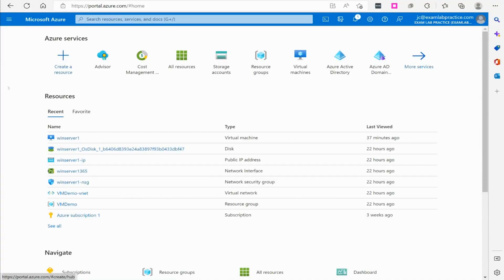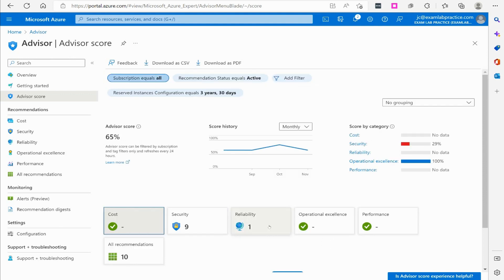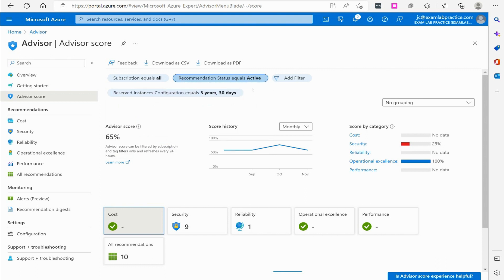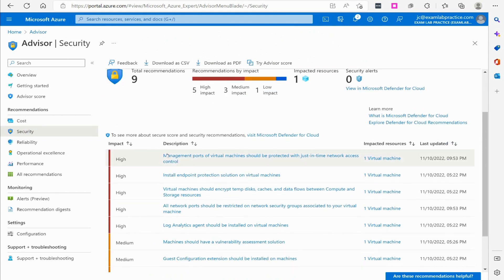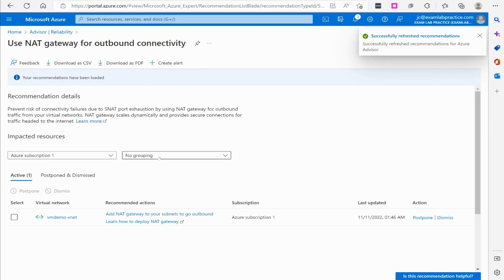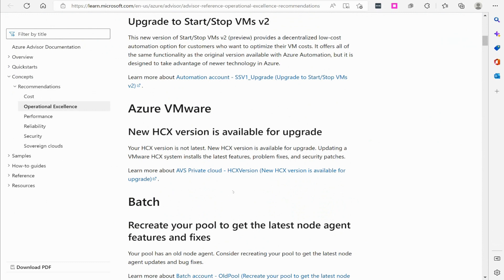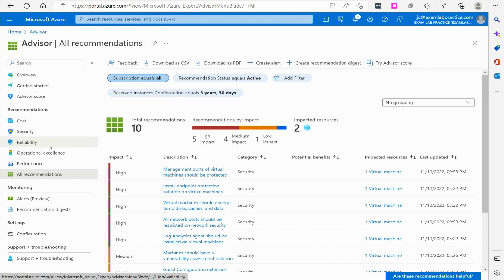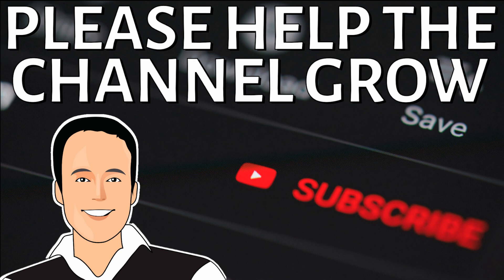Azure Advisor Basics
This video will help you understand the basics of Azure Advisor in Microsoft Azure